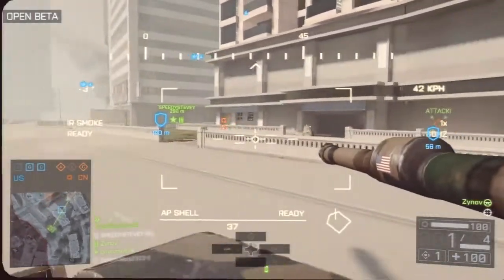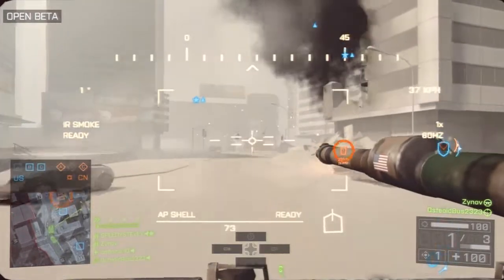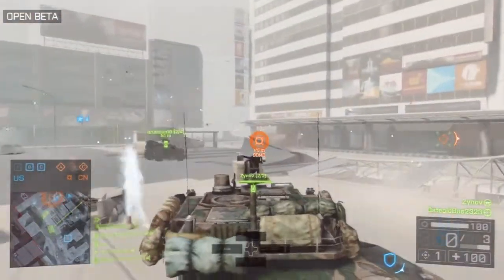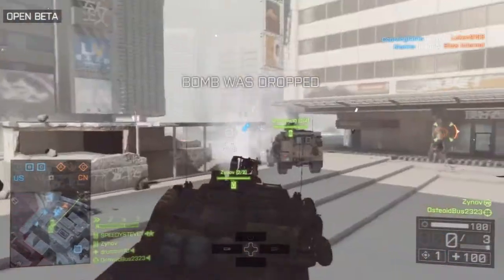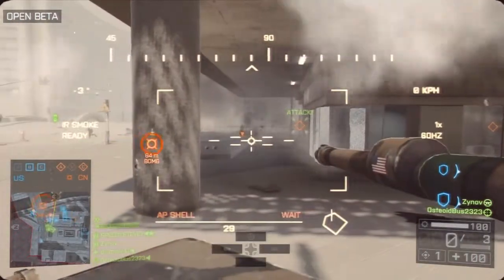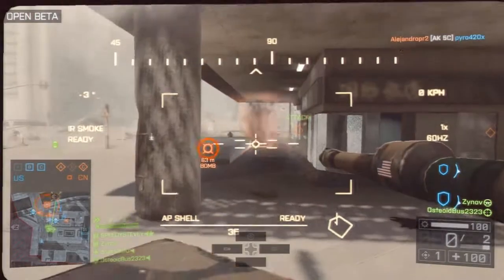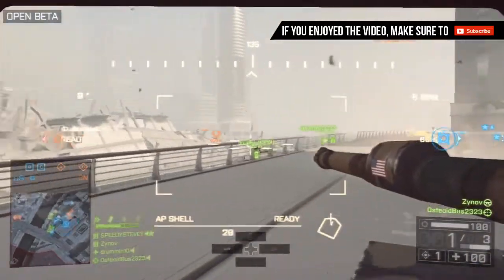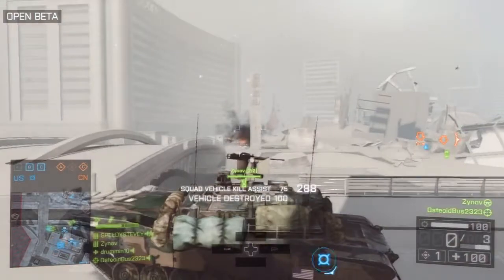5 Things To Know About Obliteration in Battlefield 4! (Obliteration Tips)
Take 1.5 seconds to leave a LIKE on this video!

In today's video, I discuss 5 key features that a lot of people seem to overlook about the brand-new Obliteration game type for Battlefield 4! One or two may seem common, but I have played with a lot of people that seem to just overlook them. I hope this video is helpful to you guys and expect some more videos once Battlefield 4 is out!